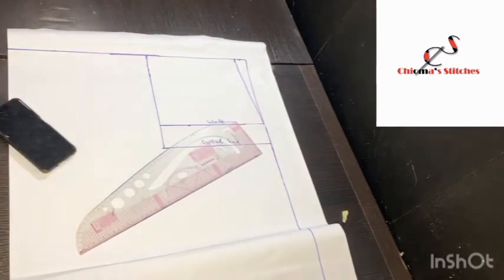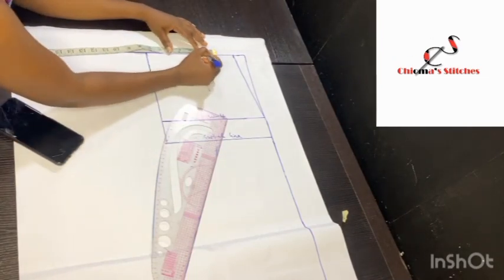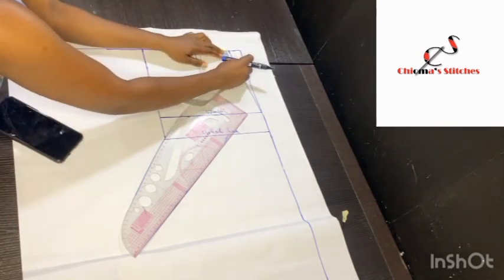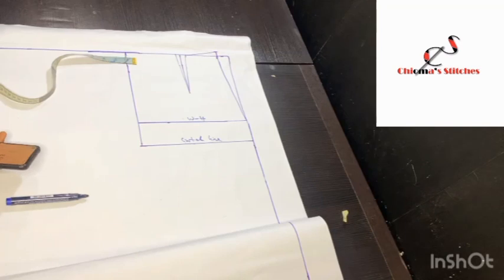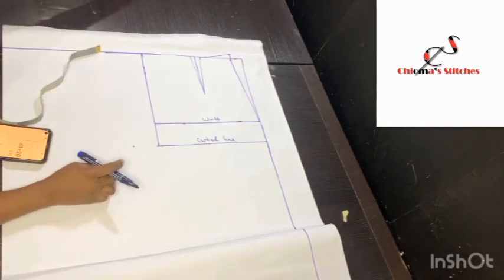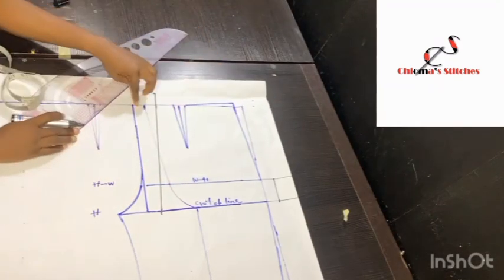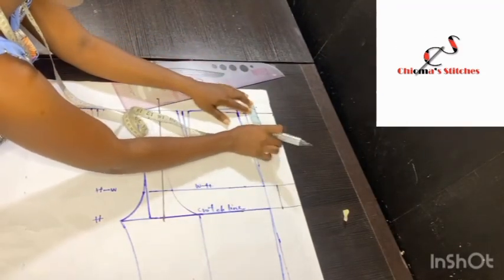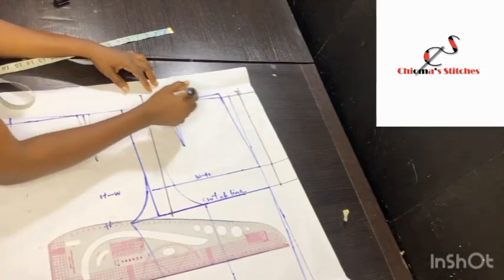How to Cut & Sew an Ankara Jumpsuit Ep 02: Drafting the Basic Trouser Pattern /Beginners Friendly.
Chi’s Ankara Jumpsuit — Ankara combination

Episode 2: Drafting the Basics Trouser Pattern

Link to Episode 1:

* Measurements Needed

                  For Jumpsuit

Full Length (shoulder to floor & or plus 3inches)
Shoulder
Shoulder to Top of Bust
Shoulder to Bust
Bust
Shoulder to underbust
Underbust
Half length
Waist
Waist to Knee
Round Knee
Waist to Hip
Shoulder to Hip
Hip
Sleeve length
Round Cuff

* Tools
- Tape rule
- Pattern Paper
- Markers
- Scissors
- fabric chalk
- sewing machine
- positive mindset 🥰

Materials used
1) 4 yards of ankara fabric or more depending on your height!
2) matching thread
3) matching Zipper
4) 1 yard of different ankara fabric for combination
6) Breast Padding
7) interfacing

FB Group: Creative Tailoring and Styling

Ticktock: @chiomasstitches

Join our telegram groups for updates on paid classes too

Link to series 2